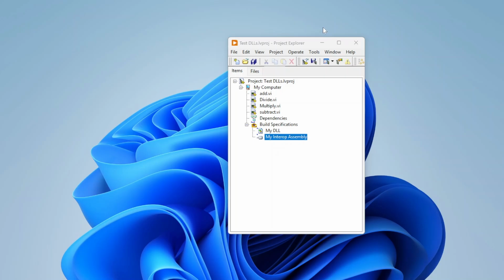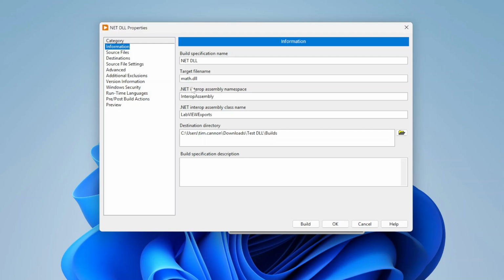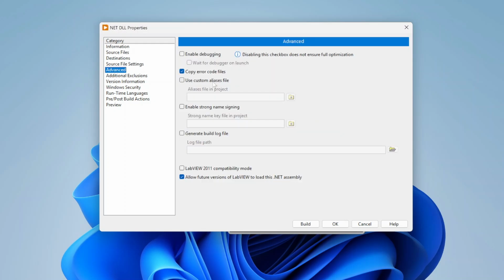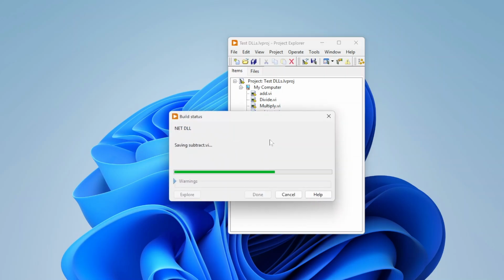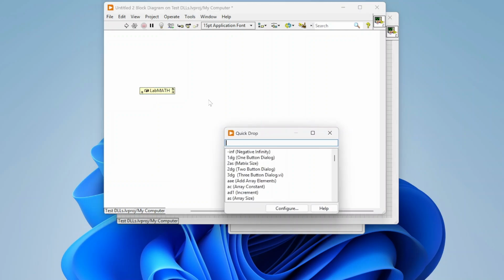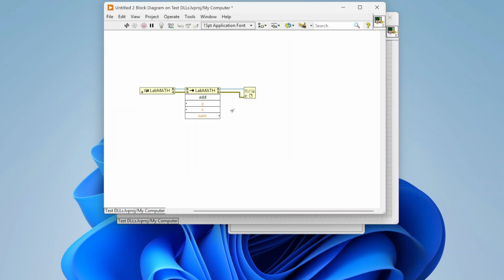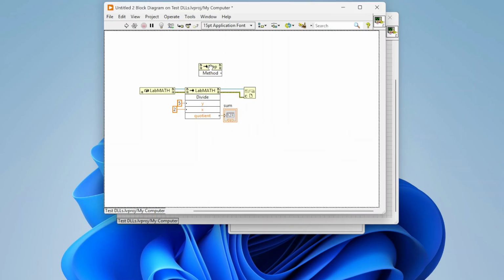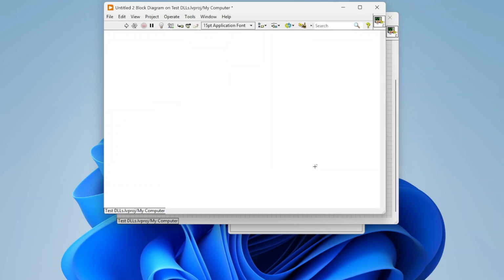Building .NET Assemblies in LabVIEW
In this video, we walk you through the process of building .NET assemblies in LabVIEW, enabling seamless integration between LabVIEW and other .NET-compatible platforms. Learn how to create reusable code libraries that can be called from C#, VB.NET, or any .NET environment to extend the functionality of your LabVIEW applications.

What you’ll learn in this video:

-What Are .NET Assemblies? An introduction to .NET assemblies and their role in software interoperability.
-Setting Up Your LabVIEW Project: Learn how to configure your project for building .NET assemblies.
-Creating Functions for .NET: Step-by-step instructions for designing LabVIEW VIs that can be exported as .NET-compatible methods.
-Building and Exporting Assemblies: Learn how to compile your LabVIEW code into a .NET assembly (.dll) for external use.
-Using Your Assembly in .NET Applications: See how to call your LabVIEW-built .NET assembly from a C# application.
-Practical Applications: Explore use cases for LabVIEW .NET assemblies, including industrial automation, data acquisition, and software integration.

By the end of this tutorial, you’ll have the skills to build .NET assemblies in LabVIEW and expand the reach of your applications.